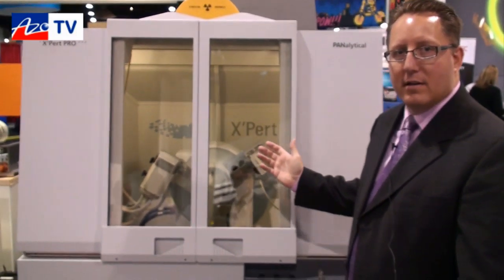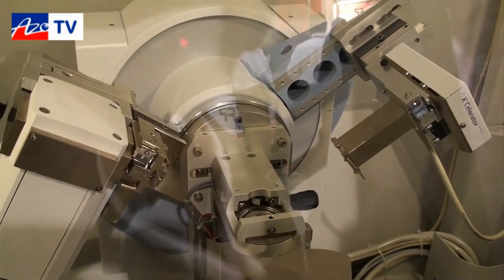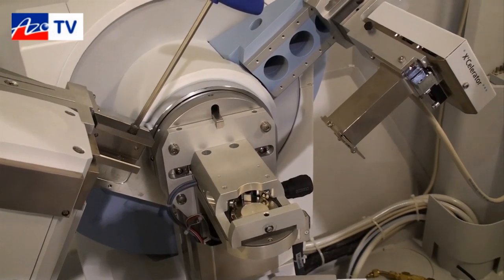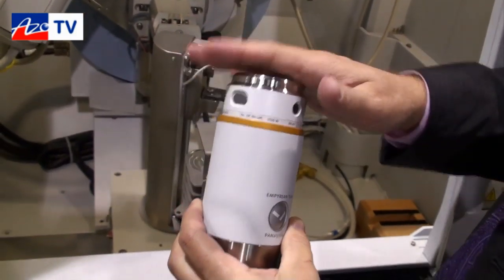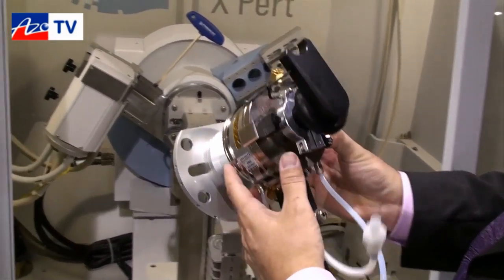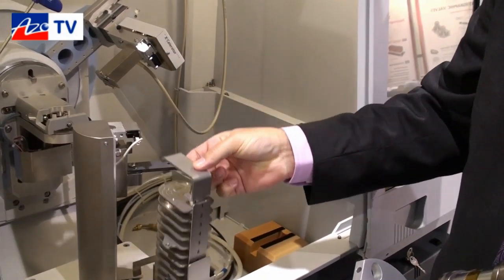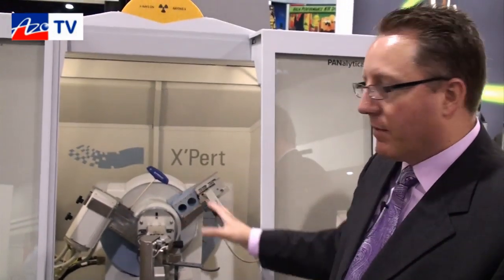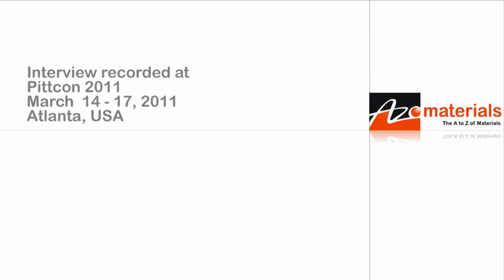X'Pert Powder X-Ray Diffactometer from PANalytical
Brian Litteer from PANalytical shows us the X'Pert Powder diffractometer. he points out key features such as the easy change system for x-ray optics, stages and detectors. He also shows us some of the options that the system can be fitted with and the x-ray tube technology used in their systems. This interview was recorded at Pittcon 2011.